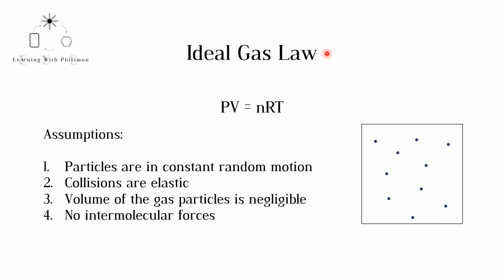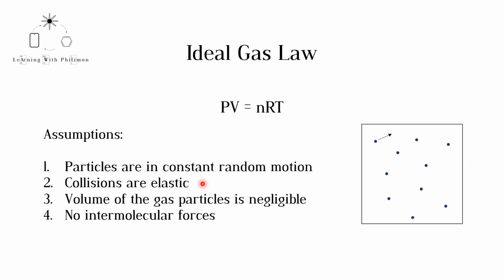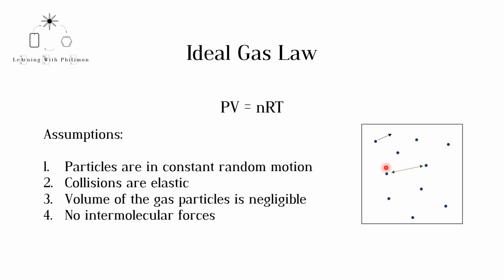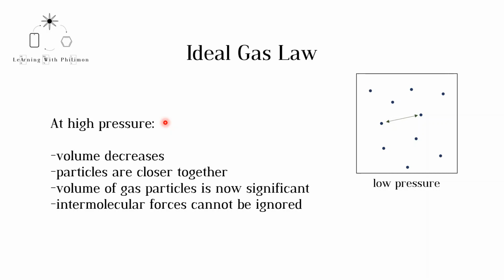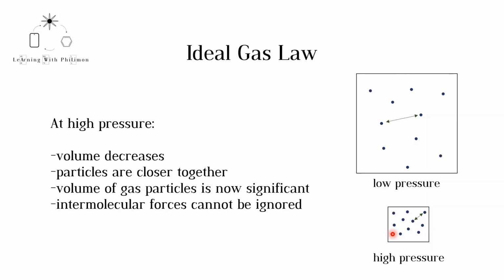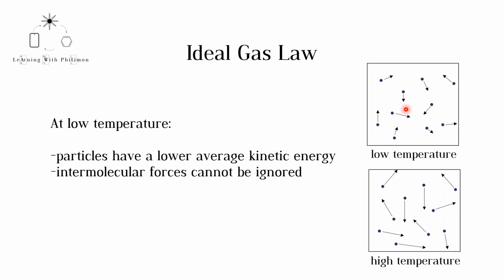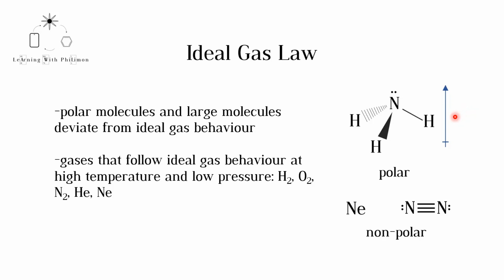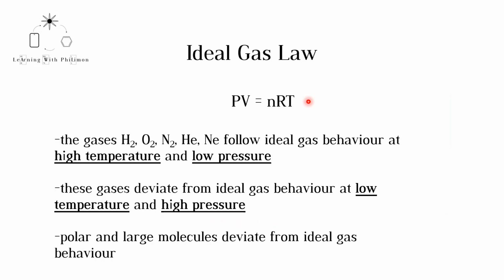Ideal Gas Law (IB and A level Chemistry)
In this video we will be looking at the assumptions made in the ideal gas law (PV=nRT) and the difference between ideal and real gases.